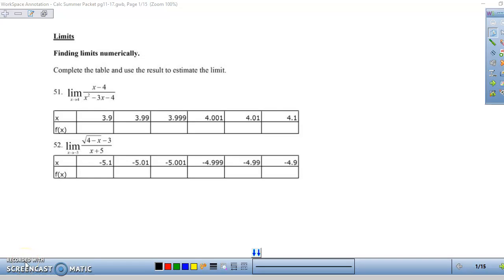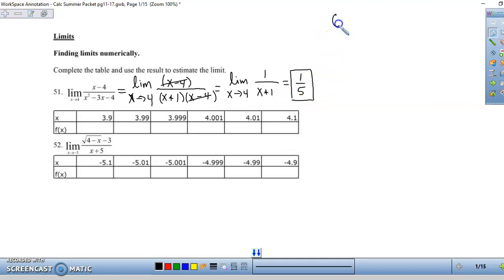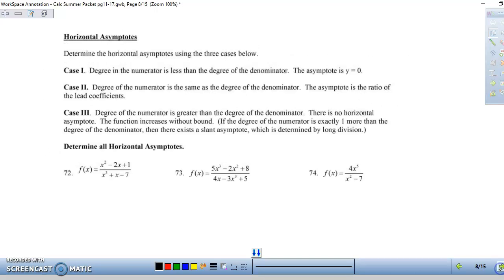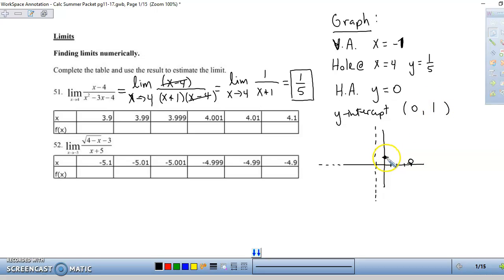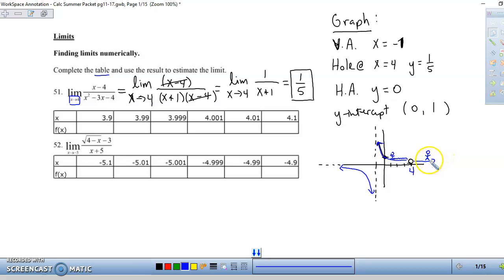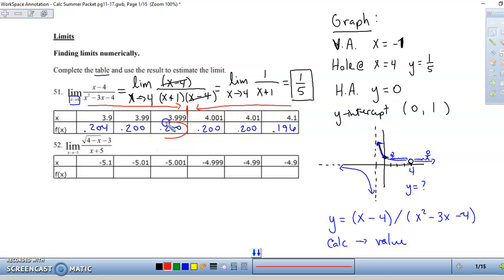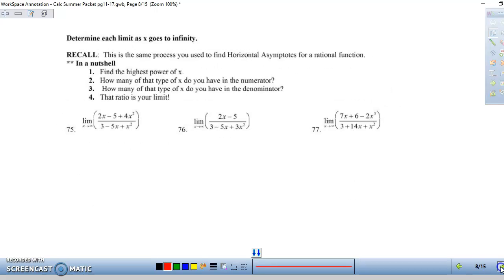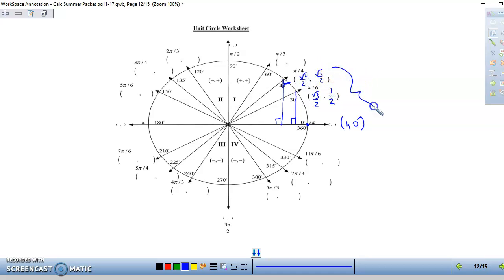Calc AB Summer Packet pg11-16